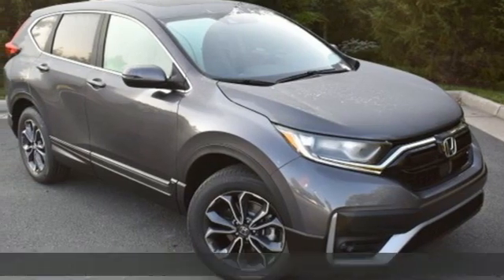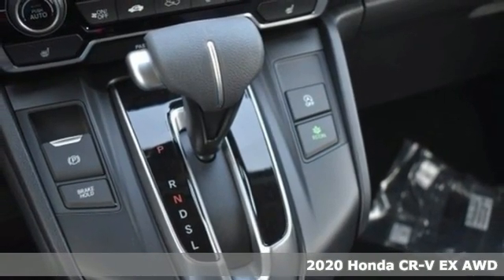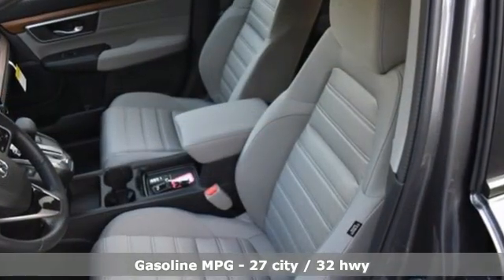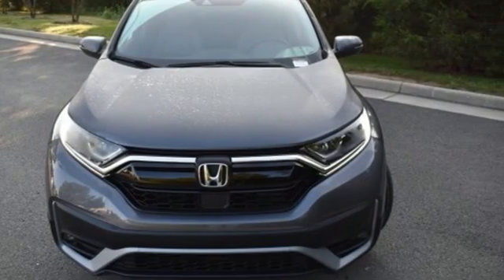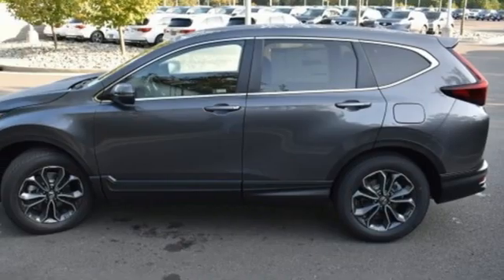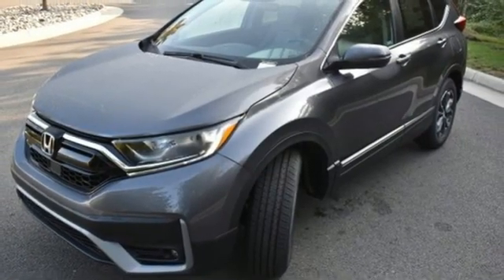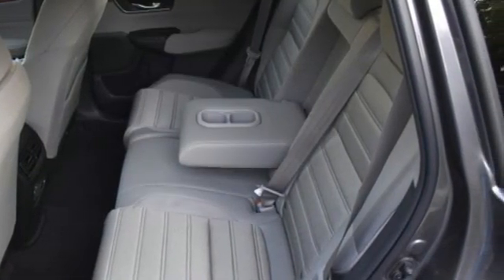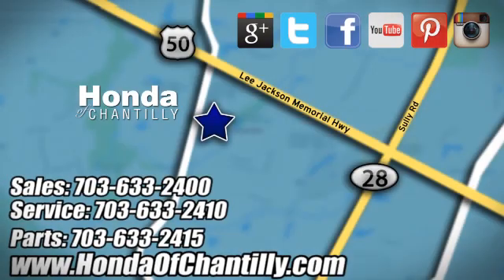New 2020 Honda CR-V 1.5T Fairfax Dulles Chantilly, DC HCLH680972 - SOLD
Year: 2020
Make: Honda
Model: CR-V 1.5T
Trim: EX
Engine: 1.5L I4 DOHC 16V
Transmission: CVT
Color: Gray
Interior: Gray
Stock #: HCLH680972
VIN: 2HKRW2H55LH680972
Modern Steel Metallic 2020 Honda CR-V 1.5T EX CVT 1.5L I4 DOHC 16Vbrbrbr27/32 City/Highway MPG We make every effort to provide accurate information but please verify options and price with management before purchasing. All vehicles are subject to prior sale. All financing is subject to approved credit. Dealer installed options are additional. Stock photo colors, options and trim levels may vary. Not responsible for typographical errors. Published price subject to change without notice to correct errors and omissions or in the event of inventory fluctuations. Vehicles may be in transit to dealer. Vehicle photos may not match exact vehicle. Please call to confirm availability status. All prices exclude taxes, title, license, and a $899 documentation fee. Model tested with standard side airbags (SAB). Government 5-Star Safety Ratings are part of the National Highway Traffic Safety Administration (NHTSA). New Car Assessment Program **Based on model year EPA mileage ratings. Use for comparison purposes only. Your mileage will vary depending on driving conditions, how you drive and maintain your vehicle, battery pack age/condition, and other factors.

Address:
4175 Stonecroft Boulevard